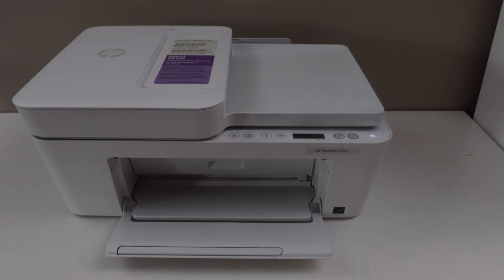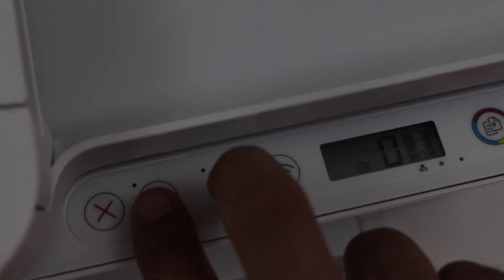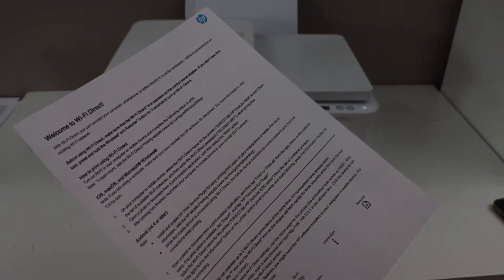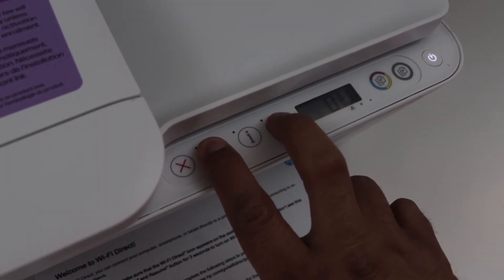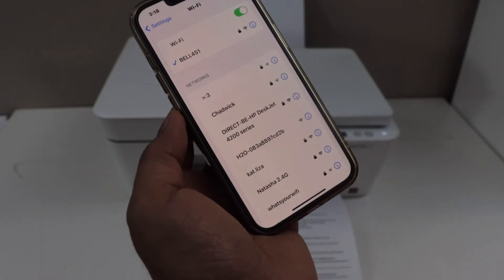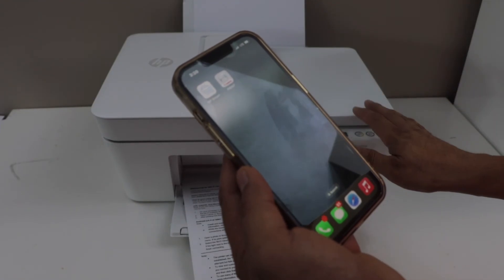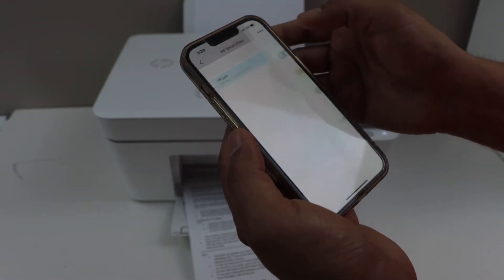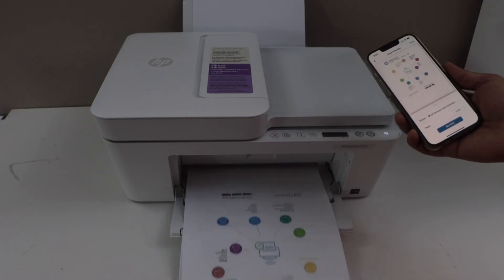HP DeskJet 4252e 4278 Wi-Fi Direct Setup, Print Password, On /Off Wi-Fi Direct, Printing Test !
This video shows how todo Wi-Fi Direct setup of the HP DeskJet 4252e All-in-one Printer. This will help to activate the wifi direct, print the password, connect to smartphone and add in HP Smart A for wireless printing and scanning. This printer is HP DeskJet 4200 Series Printer and this also help with the wifi direct setup of the HP DeskJet 4255e, HP DeskJet Ink Advantage 4278 All-in-one printers.